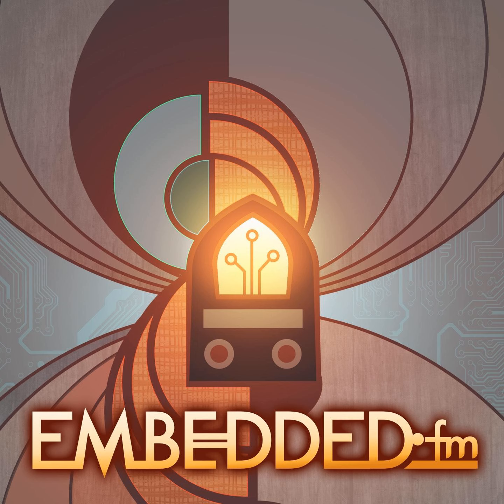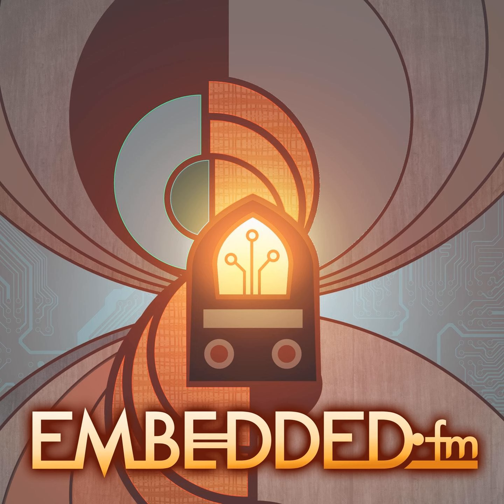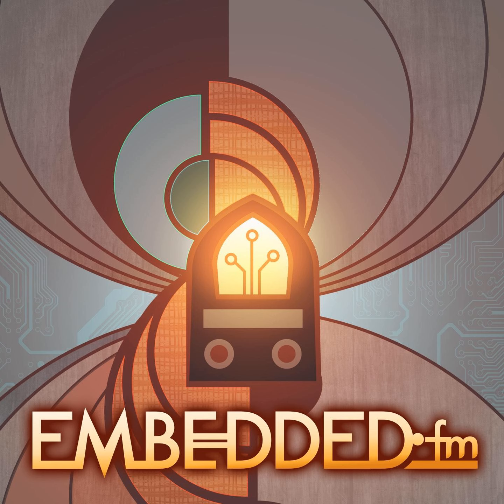74: All of Us Came in Sixth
John Schuch (@JohnS_AZ) talked with us about being a semifinalist in the Hackaday Prize, his project, and entering other contests.

 John's webpage

 John's Hackaday Page

 Winning Entry on Mouser 500 Challenge

 Honorable Mention on Circuit Cellar's ChipKit2012

 Many contests are announced on Circuit Cellar&nbsp;and searching the EEVBlog forums.

 IRC channel mentioned is TYMKRS